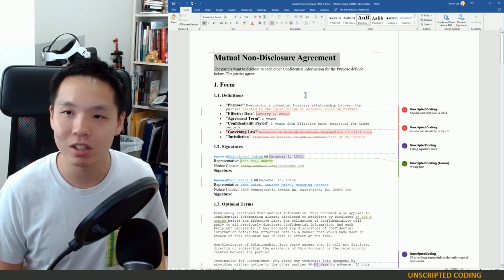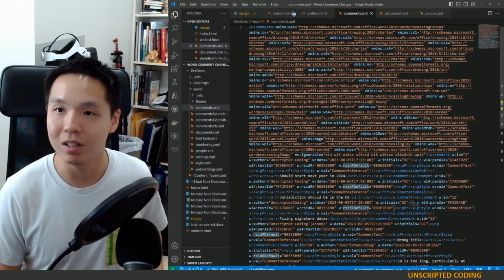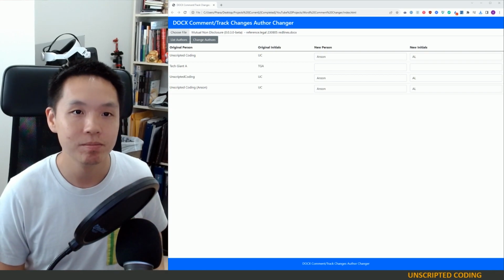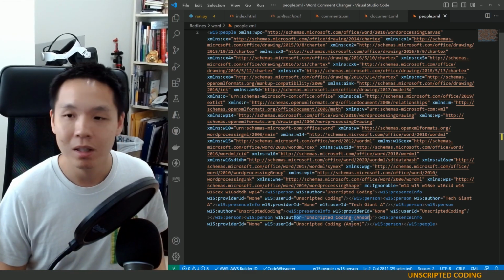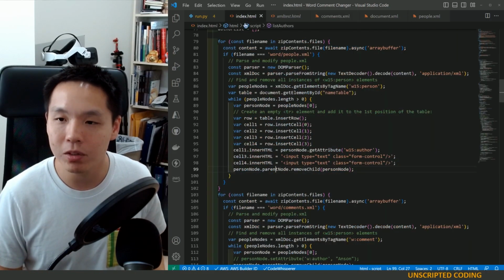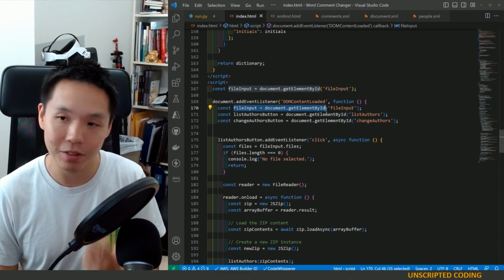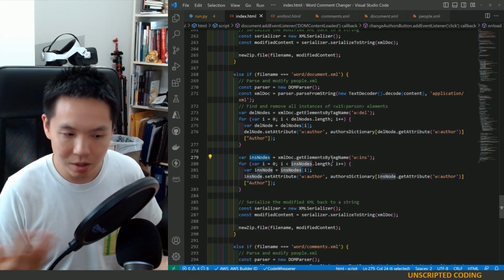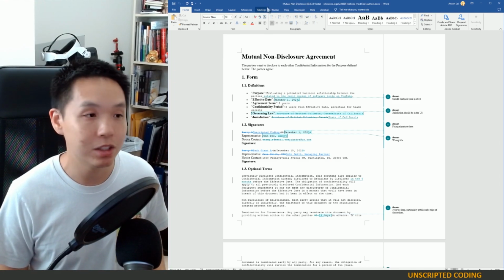Web App - Editing Microsoft Word Comments | Unscripted Coding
Last week, we used python to unpack a docx Microsoft Word file and make some changes.  While it worked fine, in a workplace setting, it'd be more useful to have a good user interface.  This is where we reused the same code but throw it into a web app instead.  This time, ChatGPT was instrumental in making this a fast project for us.